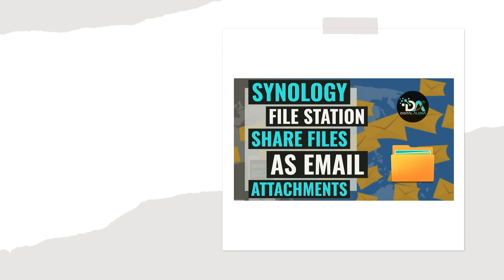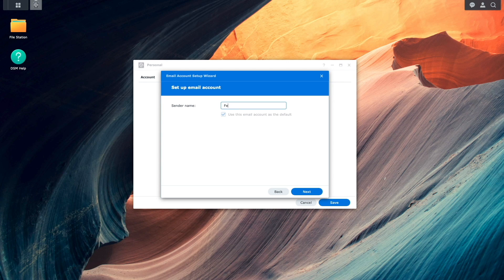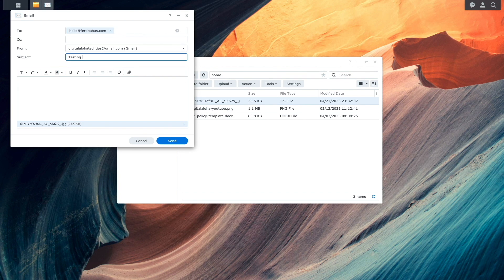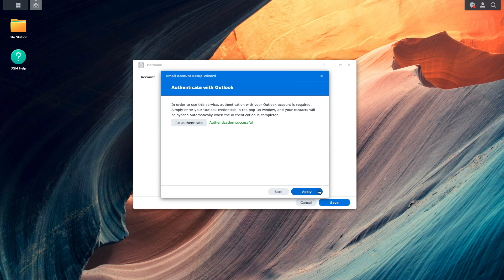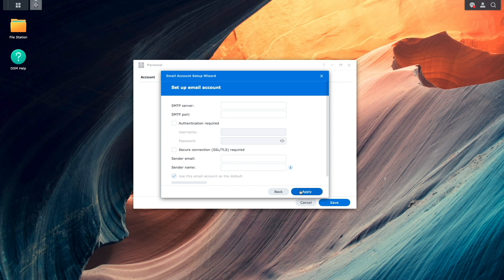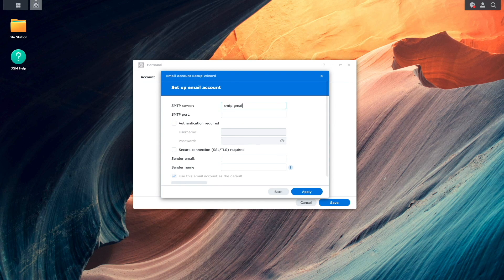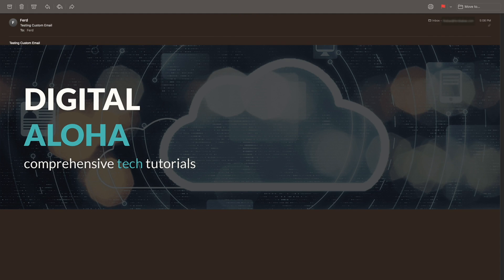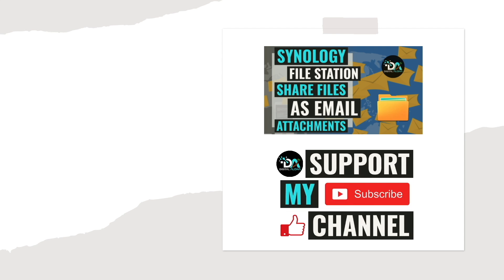Send Files As Email Attachments Using Synology File Station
This video goes over setting your account to be able to send files as email attachments using Synology File Station.  I cover 3 email options using Google, Outlook and a custom SMTP server as your email service provider.

The video topics include:
• Setting up Google as the email service provider for email delivery.
• Setting up Outlook as the email service provider for email delivery.
• Setting up a Custom SMTP server using Gmail and an app password as an email service provider for email delivery.

Timecodes
0:00 | Introduction
0:22 | Setup Google For Email Delivery
1:52 | Setup Outlook For Email Delivery
2:57 | Setup Custom SMTP Server For Email Delivery Using A Gmail App Password
5:40 | Closing